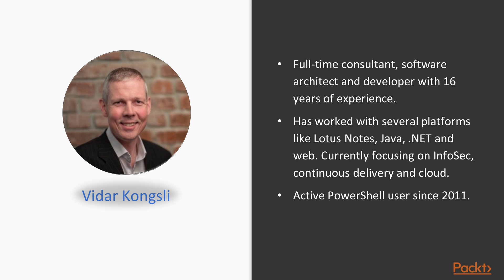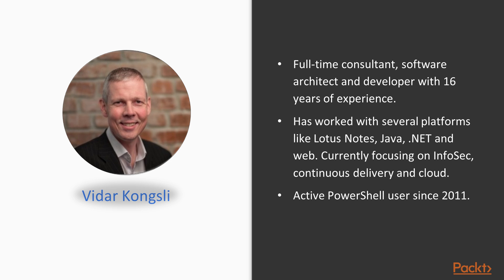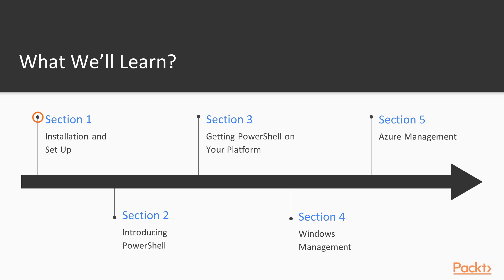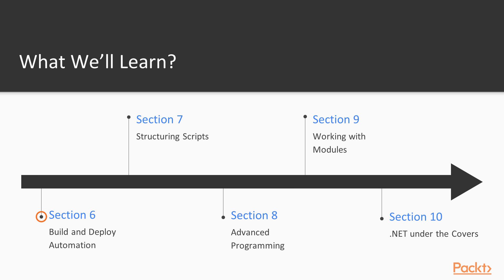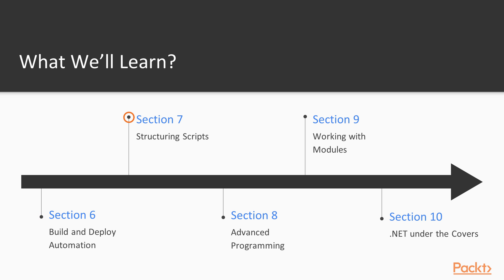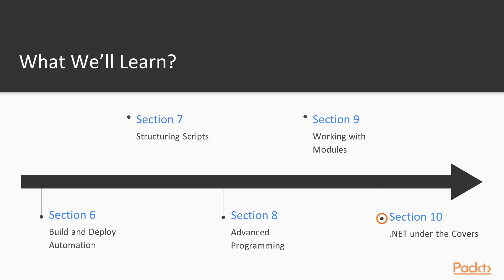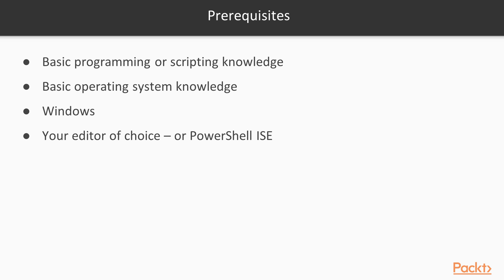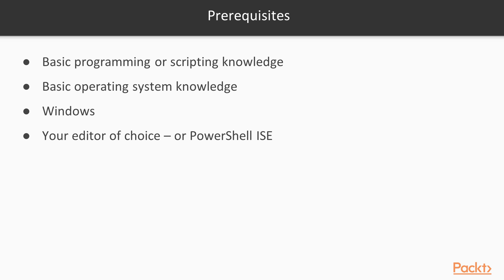PowerShell 5 Recipes : The Course Overview | packtpub.com